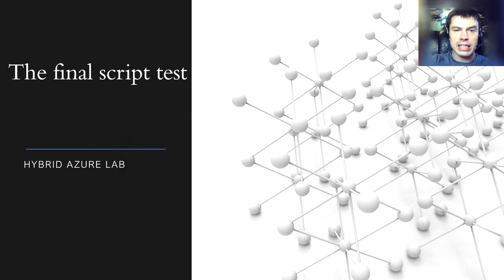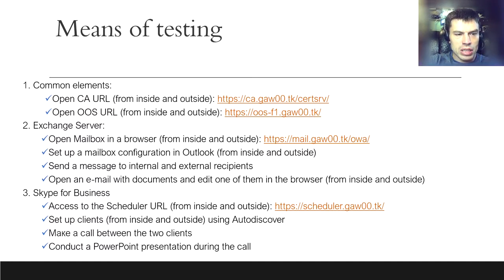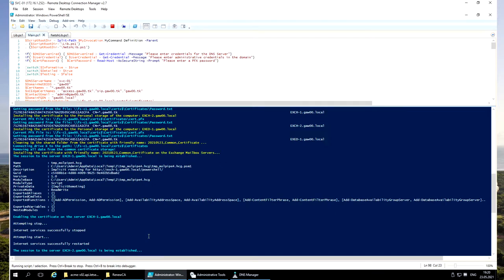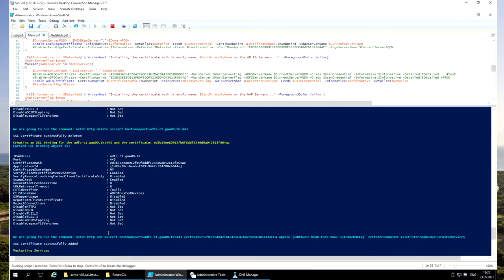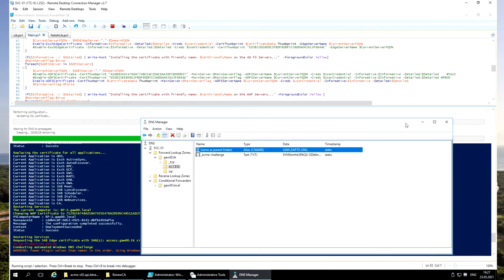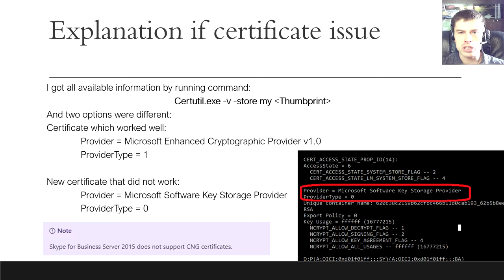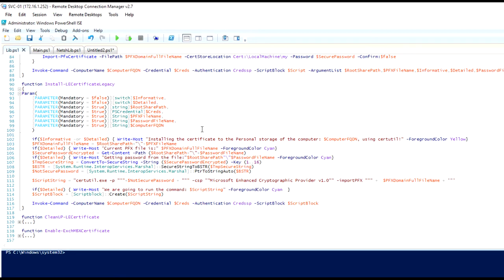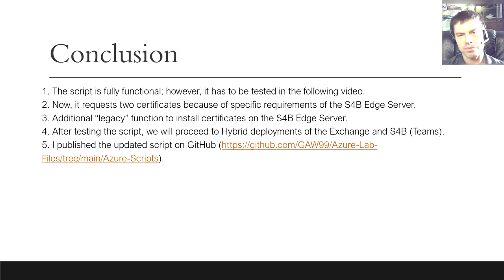Azure Lab 6: The final script run (attempt 1)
In this video, we are testing the whole script. As I theorised in the last video, thanks to the Web Application Proxy, we can use internal certificates on the Office Online Server and Certificate Authority. Besides this, there was an additional change in installing the certificate on the S4B Edge Server. Thus, I will shoot the entire test run next time to ensure that everything is up and running after the certificate replacement. As always, the files were uploaded to GitHub.

Link to my GitHub repository with the scripts.